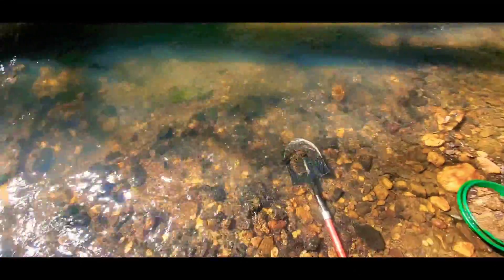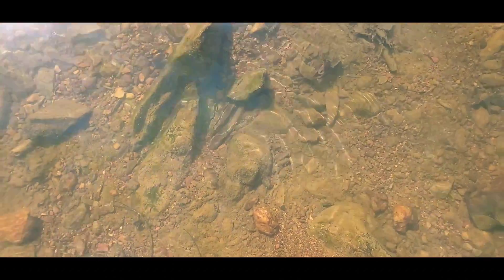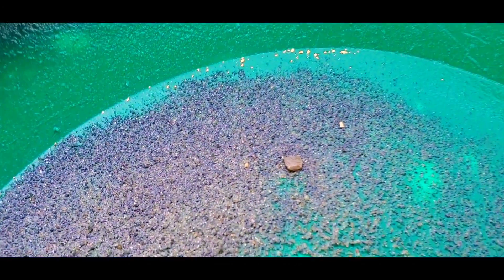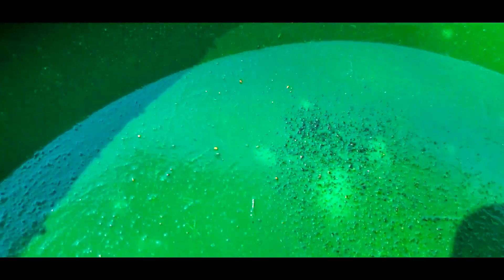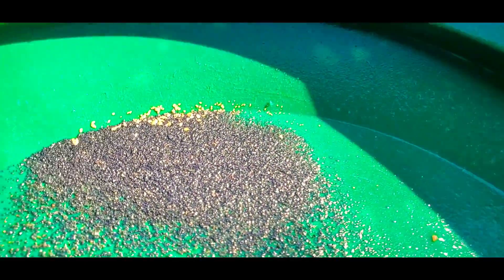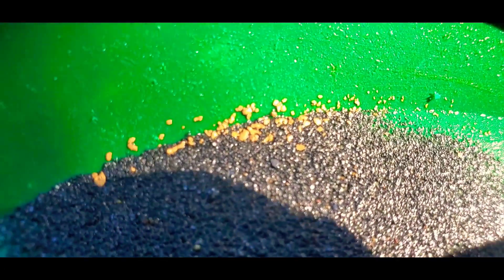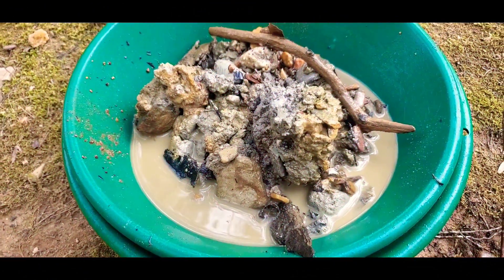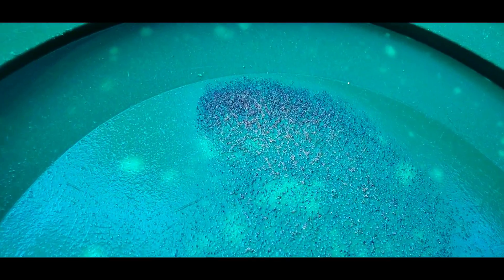Bonanza Days!!! Chunky Gold and lots of it!!!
Please watch all of this one, it might just be my new favorite video.

What a great couple of days out in the creek, other than a few specks and some dust all of this gold came out of one little cut in the bedrock. I was surprised by the weight for these days and I'm set up to crush all my goals for the month. Sure was a lot of fun seeing all that Carolina Candy in the pan, but deposits like that are few and far between.

Stickers and packages will be opened on YouTube
BenzoGold
P.O.Box 181
Candor N.C.
27229

$BenzoBonanza

Any and all tips or channel donations received go into fund for new channel equipment so i can improve the quality of the show. Thank You

Track: Ethan Meixsell - Thor's Hammer [Rock]